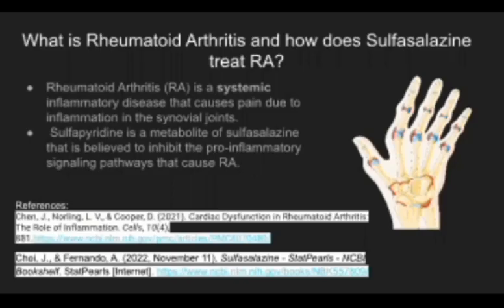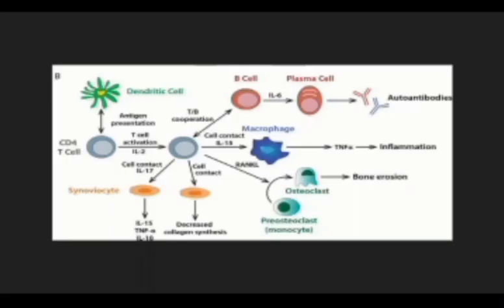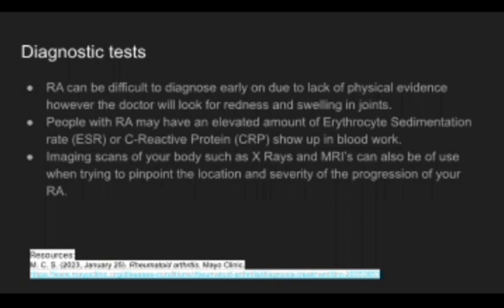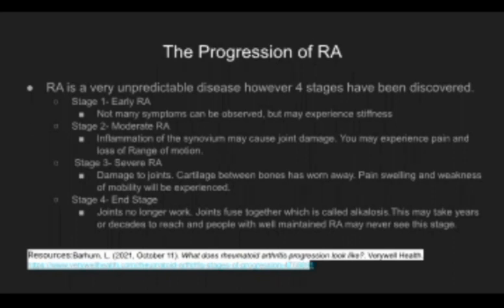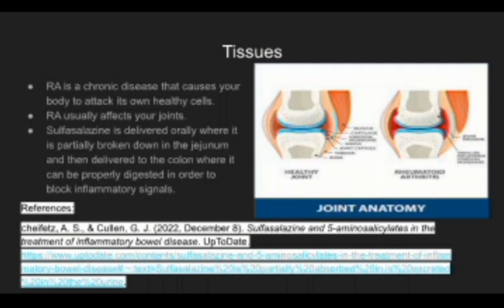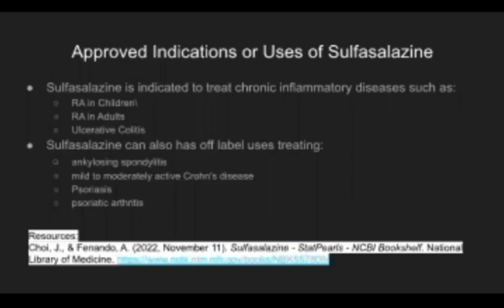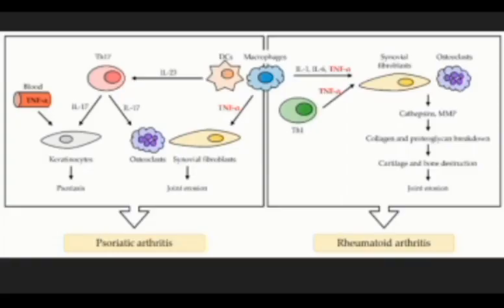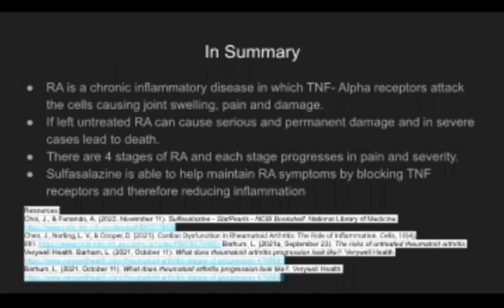The Effects of Sulfasalazine in Rheumatoid Arthritis